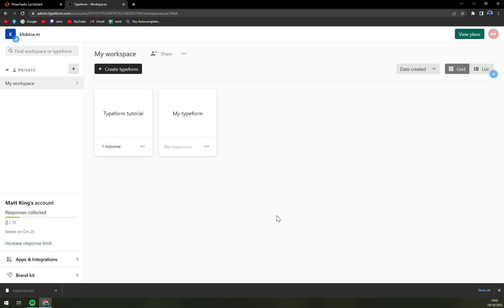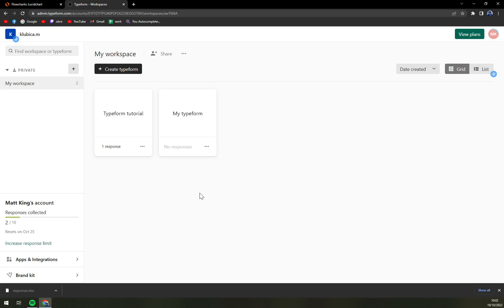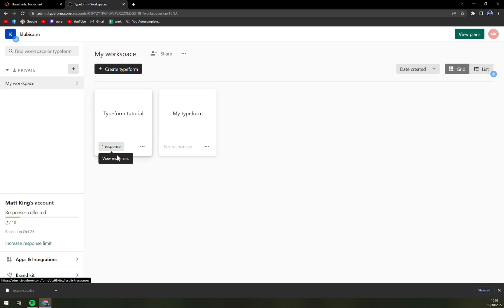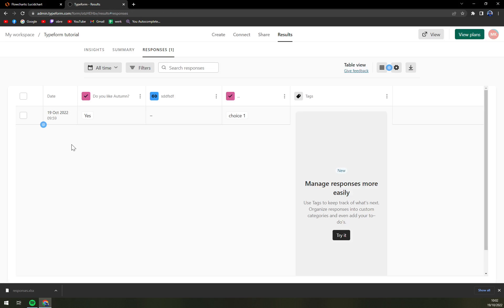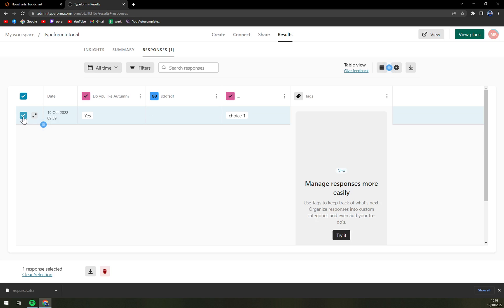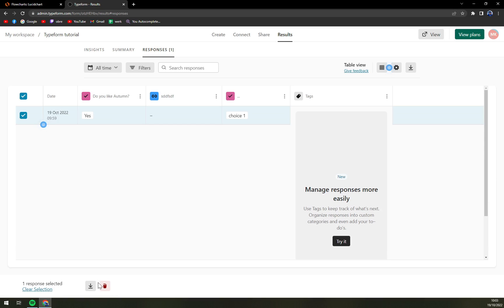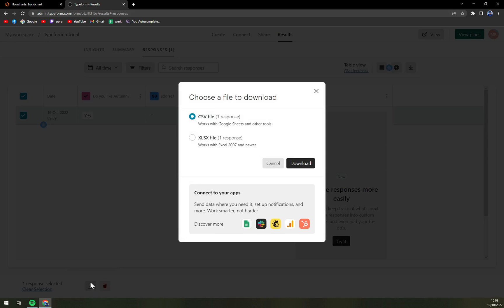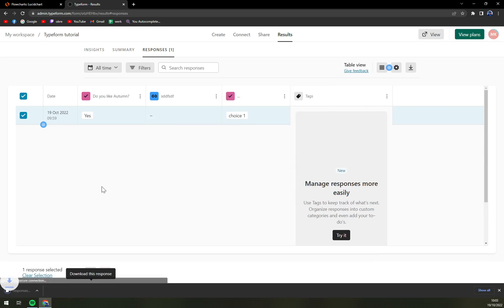How to Export Responses into PDF in Typeform